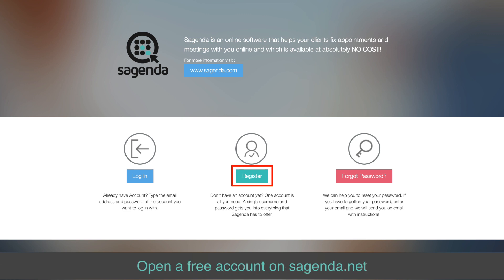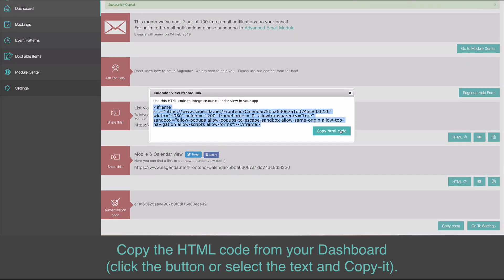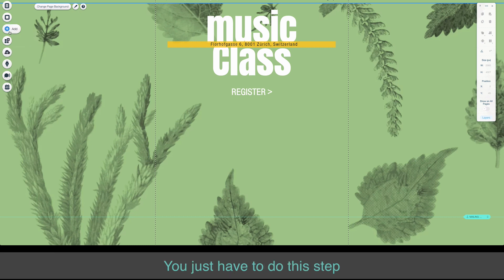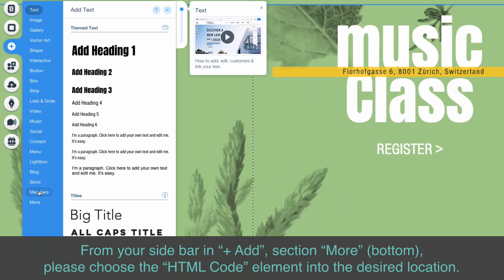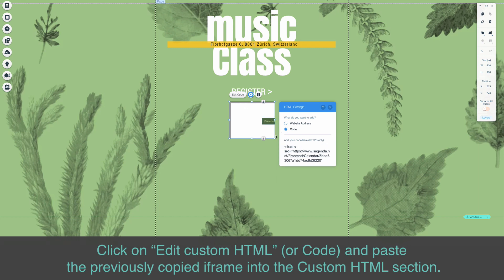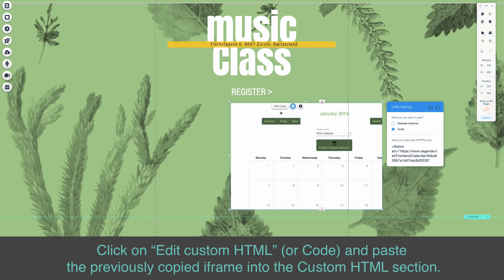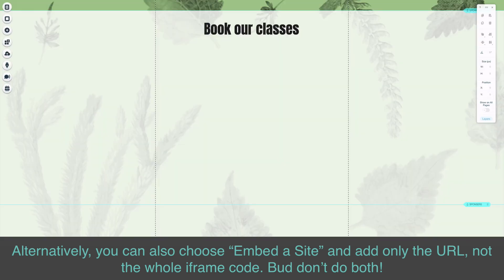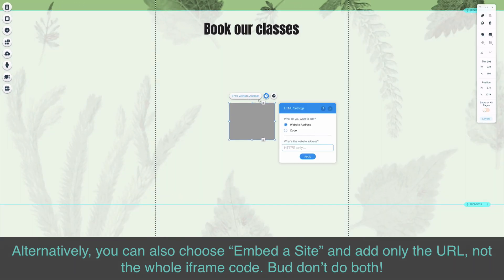How to install a Scheduling / Appointment / Booking System to your Wix.com website?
To get more information on integration of scheduling, appointment, booking system to WIX :

This video is a tutorial explaining how to add an online reservation system to your WIX website.